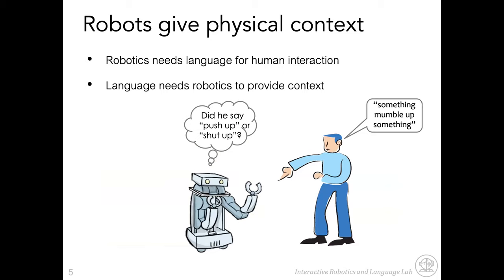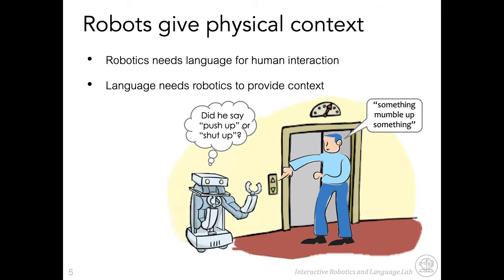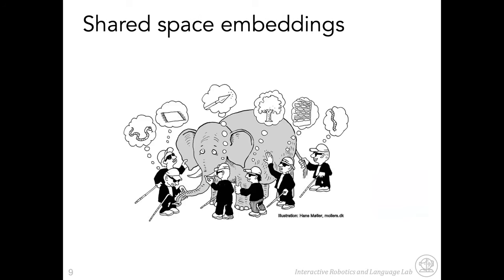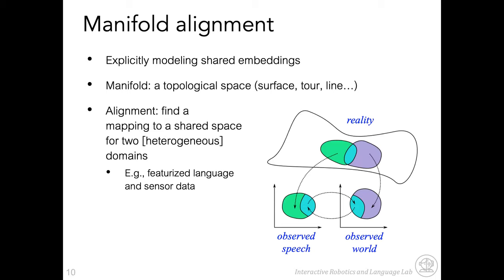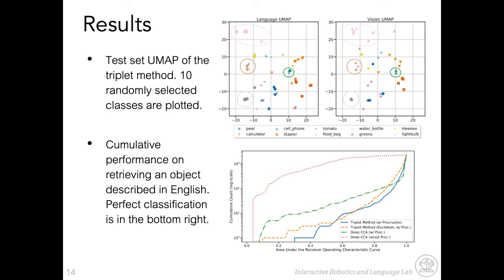Séminaire DIC-ISC-CRIA du 21 janvier with Cynthia Matuszek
Séminaire DIC-ISC-CRIA - 21 janvier 2021

"Grounded Language Acquisition" by Cynthia Matuszek

Summary: How to extract semantically meaningful representations of human language by mapping those representations to the noisy, unpredictable physical world in which robots operate? Probabilistic, grammar-based natural language processing can be combined with machine learning to transform human communication into a formal language that a robot can understand, resulting in systems that non-specialists can instruct, control, and interact with intuitively and naturally

Bio: Cynthia Matuszek joined the Computer Science and Electrical Engineering department at University of Maryland BC as in autumn of 2014, where she founded the Interactive Robotics and Language Lab, which studies how robots can use language learning to learn to follow instructions or learn about the world. This not only makes robots more useful, but also demonstrates the power of combining robotics with natural language processing. Our work overlaps with the field of HRI, or human-robot interaction.